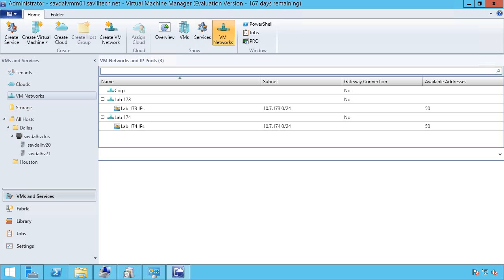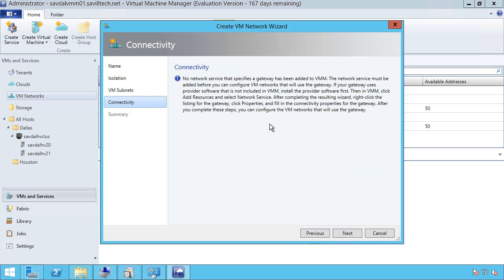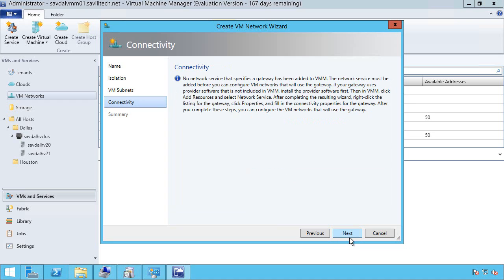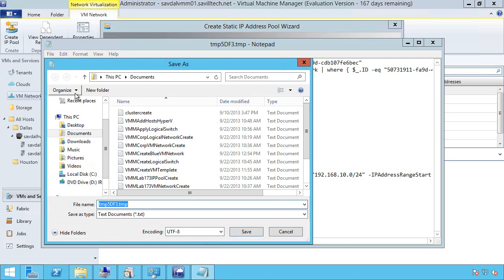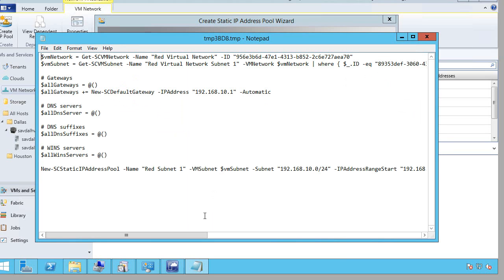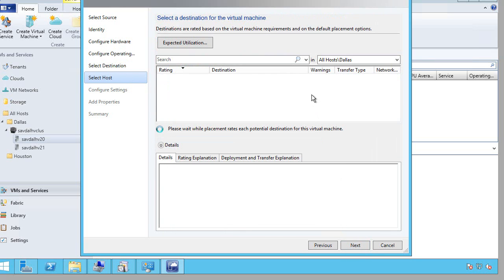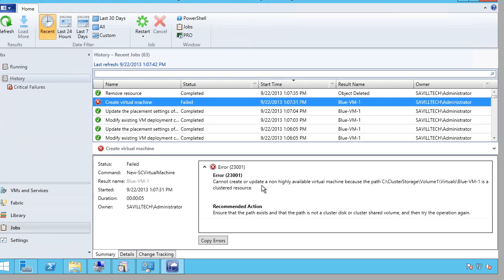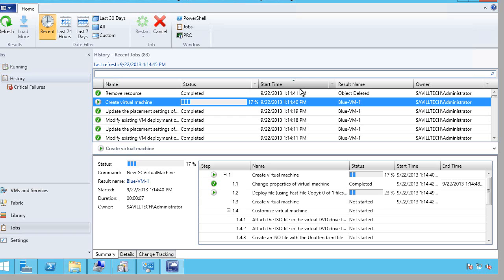Video 3-2 : Configuring Network Virtualization using SCVMM 2012 R2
Using Network Virtualization using SCVMM 2012 R2